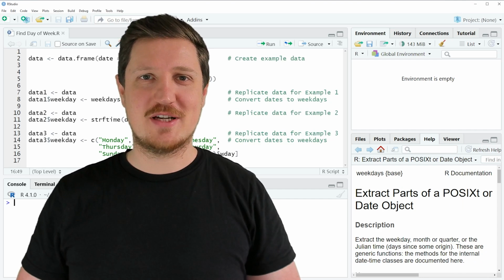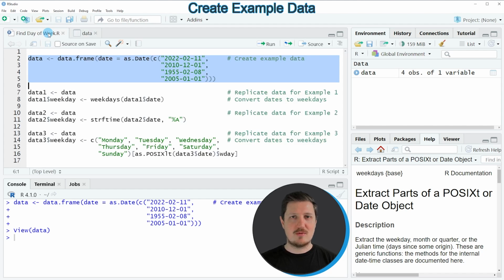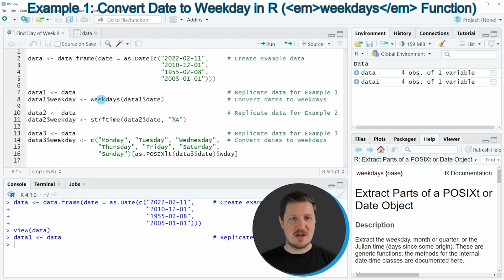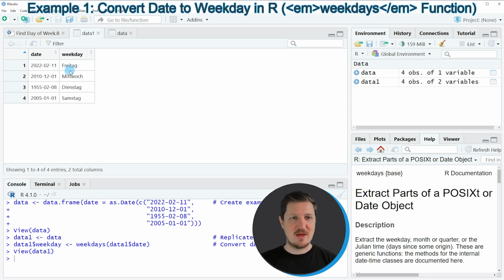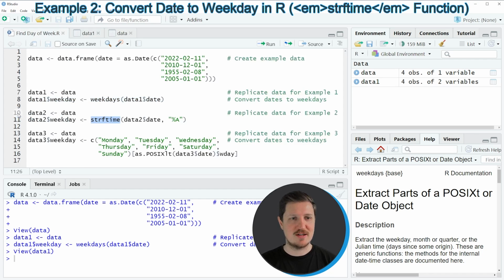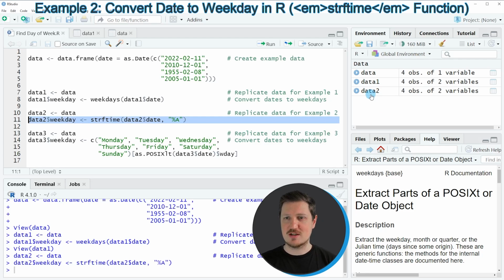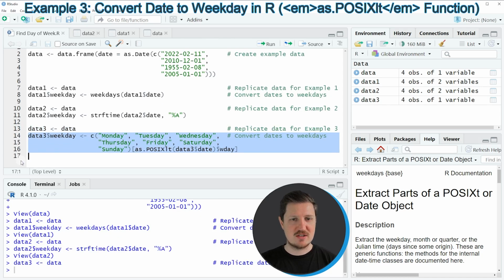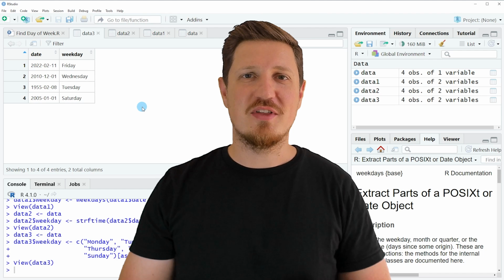Convert Date to Day of Week in R (3 Examples) | How to find the Weekday | strftime() & as.POSIXlt()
How to find the weekday of a date in the R programming language. More details
R code of this video:

data ‹- data.frame(date = as.Date(c("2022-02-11",     # Create example data
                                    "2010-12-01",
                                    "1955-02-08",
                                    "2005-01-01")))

data1 ‹- data                                         # Replicate data for Example 1
data1$weekday ‹- weekdays(data1$date)                 # Convert dates to weekdays

data2 ‹- data                                         # Replicate data for Example 2
data2$weekday ‹- strftime(data2$date, "%A")

data3 ‹- data                                         # Replicate data for Example 3
data3$weekday ‹- c("Monday", "Tuesday", "Wednesday",  # Convert dates to weekdays
                   "Thursday", "Friday", "Saturday",
                   "Sunday")[as.POSIXlt(data3$date)$wday]